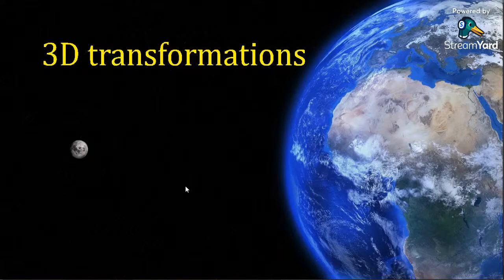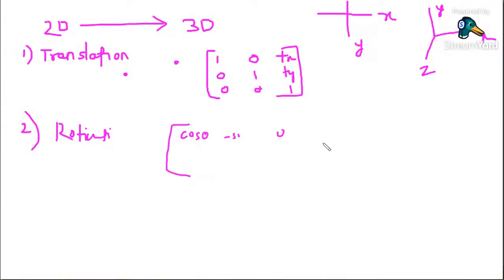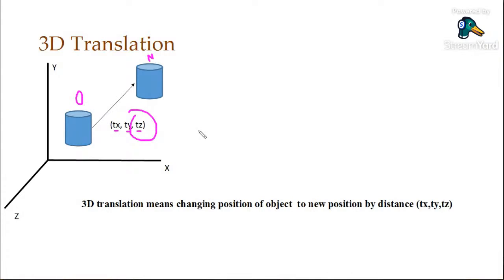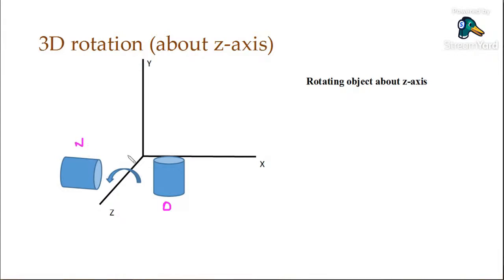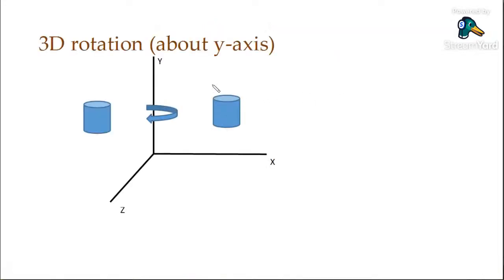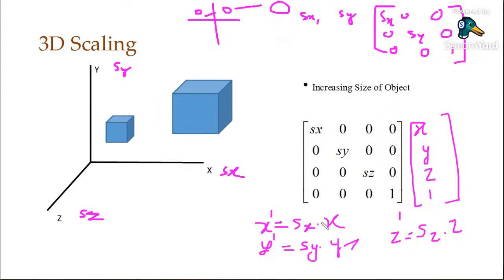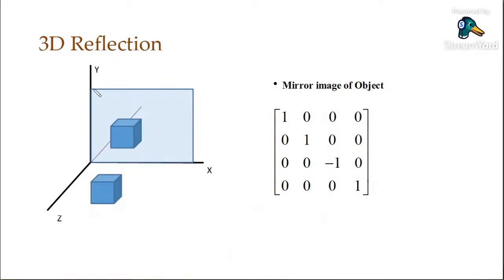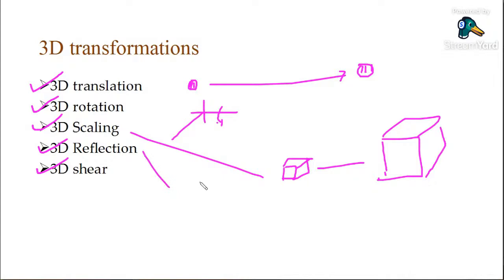CG Lecture :3D transformations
3D transformations are explained
1) 3D translation
2) 3D rotation
3) 3D Scaling
4) 3D Reflection
5) 3D shear